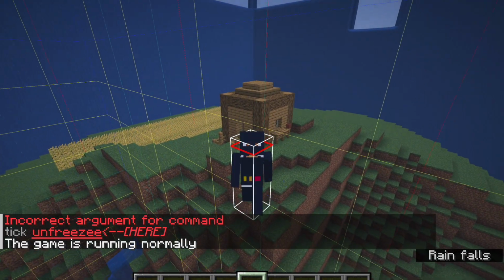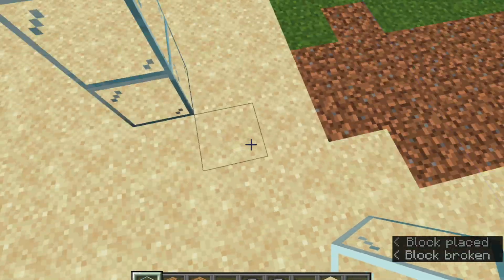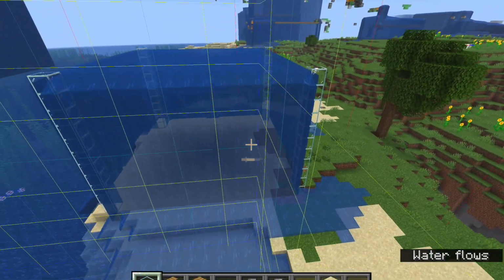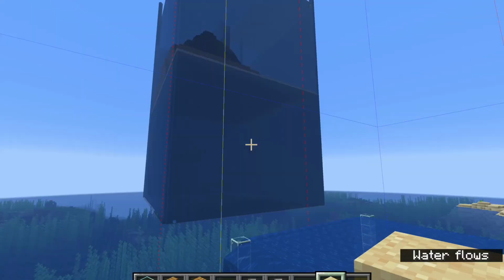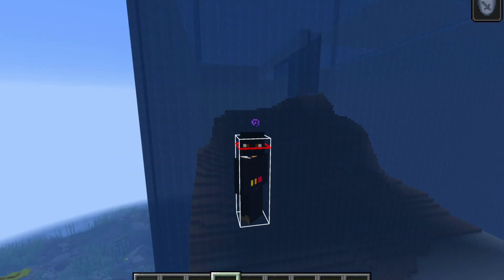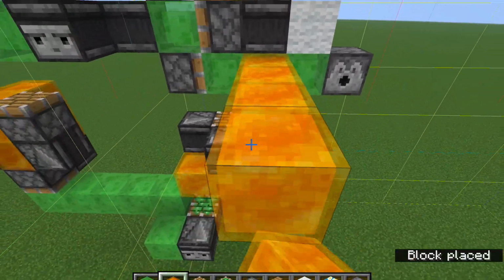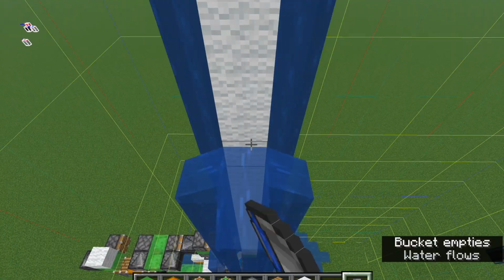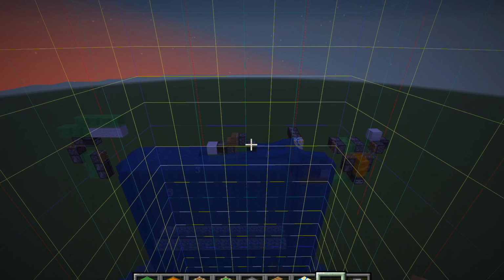Minecraft flash flood￼